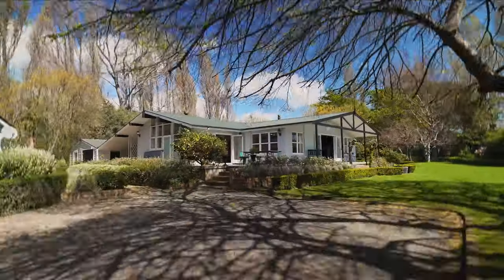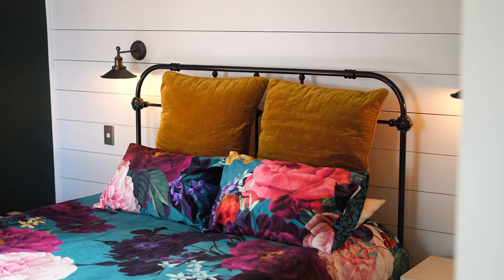233 Fraters Road, Martinborough 5781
Welcome to The Cattlestop - a warm and luxurious retreat that seamlessly blends the charm of the countryside with the comforts of modern living. Nestled in the heart of rural Martinborough, this property offers a tranquil escape just a 5-minute drive from the town centre.

As you enter the main four bedroom dwelling, you are greeted by a stunning country-style kitchen and dining room, the true heart of the home. French doors lead you into the adjacent library/office, a perfect retreat for quiet moments. The separate living room exudes modern chic, complemented by an inbuilt fireplace. A dedicated cocktail lounge invites you to unwind in style. The luxurious fully tiled family bathroom features a lavish freestanding tub and underfloor heating. A separate laundry and ample storage space add practicality to this elegant abode.

Step outside to the expansive deck, where you can appreciate panoramic views of the lush lawn and a private swimming pool. A double garage and utility sheds throughout the property provide convenience and storage solutions.

Adjacent to the main dwelling, The Milkshed is a charming cottage, offering a cosy retreat with a kitchenette and bathroom. Ideal for guests or a private getaway, it complements the main residence with its quaint allure.

Completing this unique estate is a separate, modern two-bedroom house. Boasting an open-plan kitchen, dining, and living area, this residence is bathed in natural light. A spacious deck with its own swimming pool provides an ideal setting for outdoor entertaining and relaxation.

In total, The Cattlestop, The Milkshed and the two-bedroom home spans just under 2 acres. Discover the perfect blend of tranquillity and convenience in this picturesque retreat, where every detail has been carefully crafted.

Call Team Jaime Slater today on 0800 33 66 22

Tender Closes 17 November 2023 at 4.00pm at Tremains, Greytown (not selling prior)